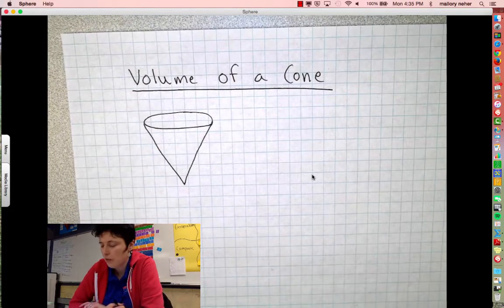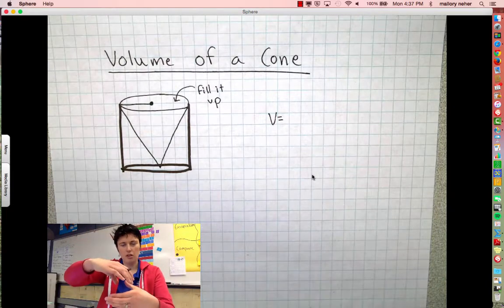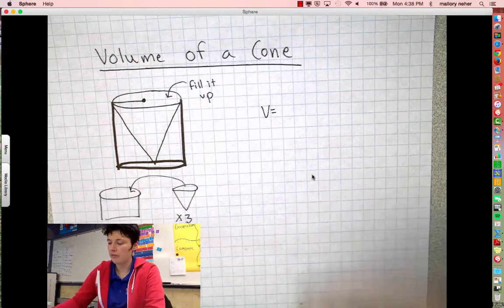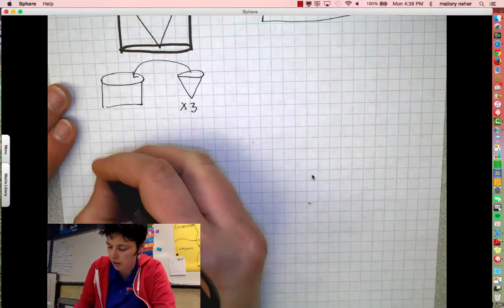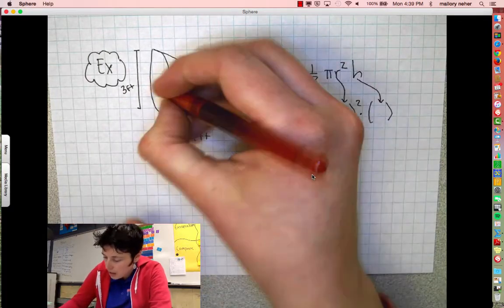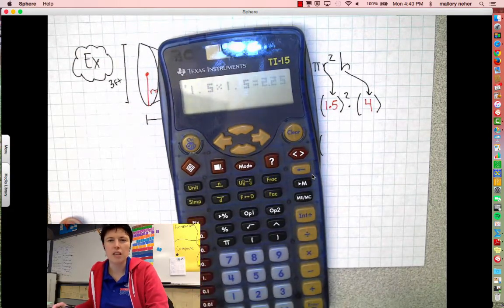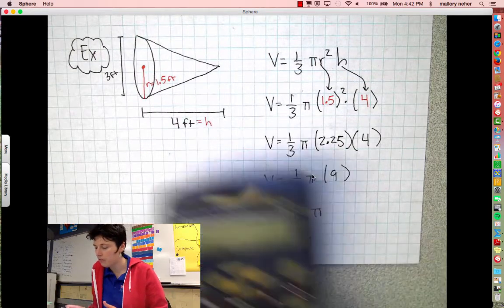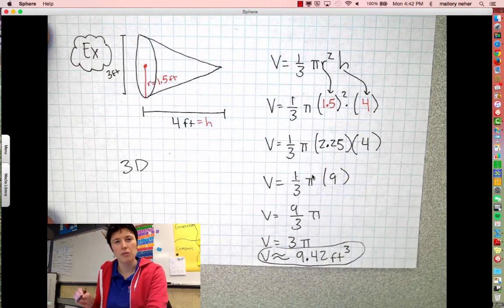Volume of a Cone #2